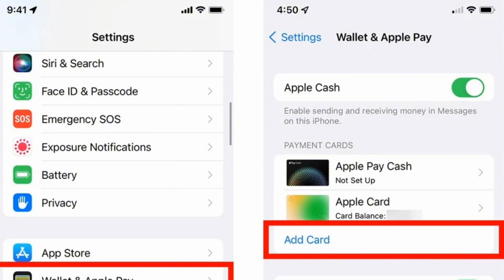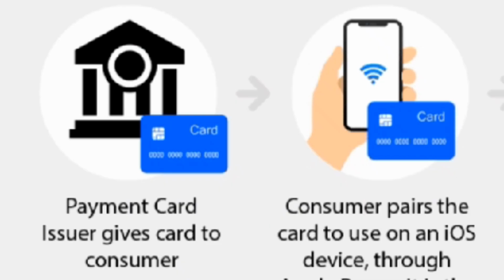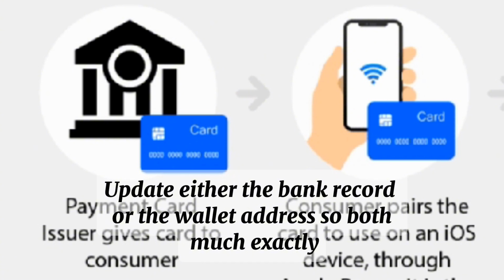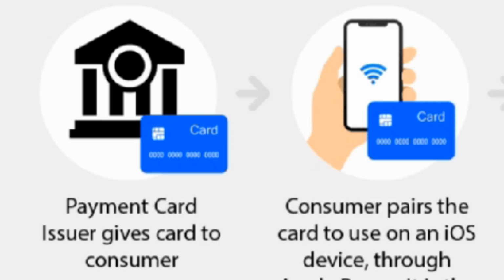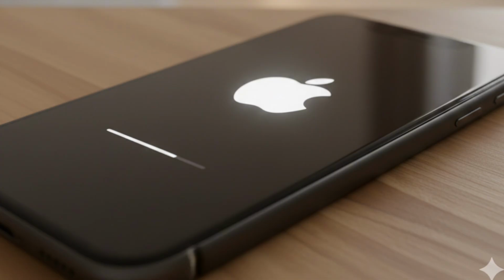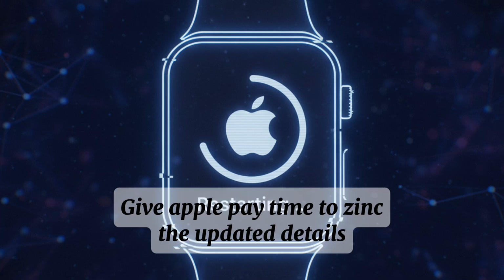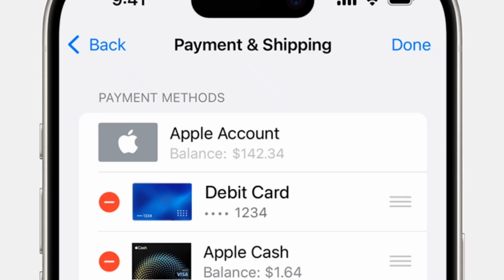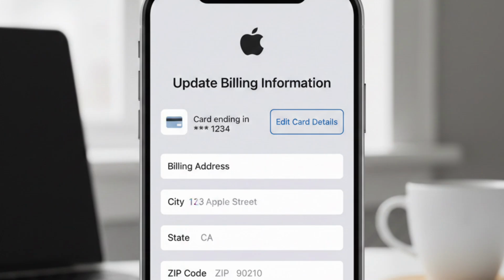Apple Pay Billing Address Wrong — Fix 📱 Correct Payment Info and Complete Transactions Instantly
Confused about Apple Pay Billing Address Wrong — Fix? In this quick video, I’ll show you exactly how to fix, set up, or understand it—fast and beginner-friendly. Learn why Apple Pay payments may fail due to an incorrect billing address and how to update it so transactions complete smoothly.

✅ What You’ll Learn / Fix:
💳 Why Apple Pay payments fail due to wrong billing address
⚙️ How to check and update billing info in Wallet
📲 Steps to ensure correct address for transactions
🔄 How to prevent future billing errors
💡 Bonus tip for error-free Apple Pay payments

✅ Timestamps:
⏱️ 0:00 Intro
📶 0:25 Why Apple Pay Fails with Wrong Billing Address
🧩 1:05 Check and Update Billing Info in Wallet
⚙️ 1:50 Correct Billing Address Step by Step
📲 2:35 Test Transactions and Verify Success
💡 3:15 Bonus Tip to Avoid Future Billing Issues
✅ 4:00 Wrap-up

✅ Why Watch This Video:
🔧 Quickly fix Apple Pay billing address errors
📶 Ensure smooth and successful transactions
🚀 Clear, beginner-friendly steps anyone can follow

✅ Who This Helps:
📱 iPhone and Apple Watch users with billing address issues
💳 Online shoppers using Apple Pay
🏠 Anyone needing accurate payment info for purchases
💼 Users restoring seamless Apple Pay transactions

💬 Comment if this helped update your billing address
📢 Follow for more fast mobile payment and tech fixes